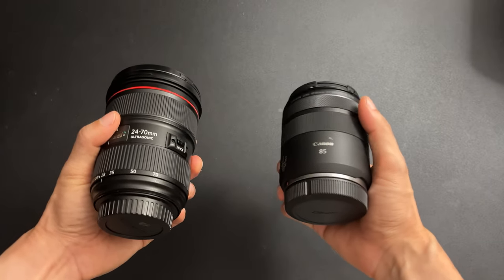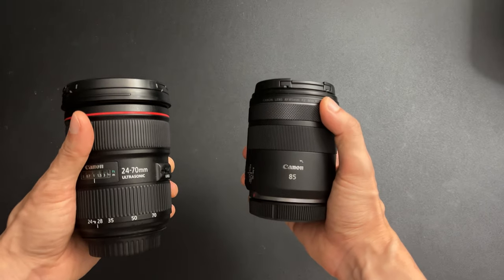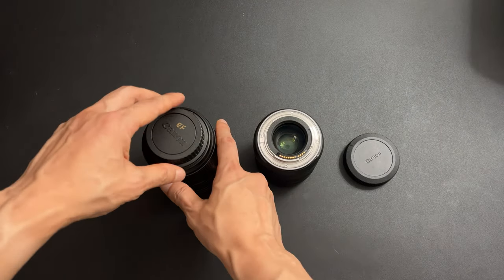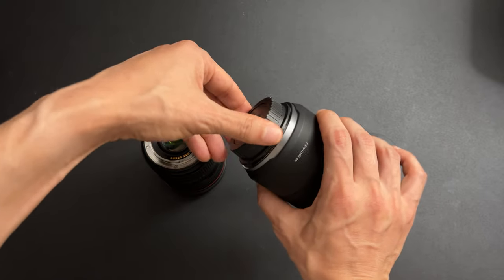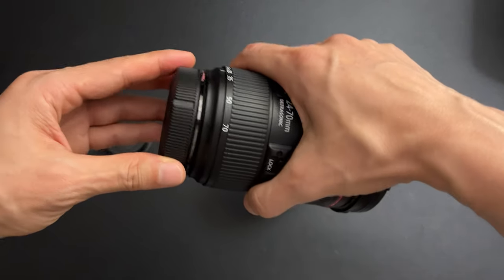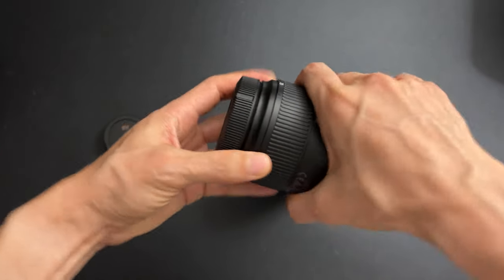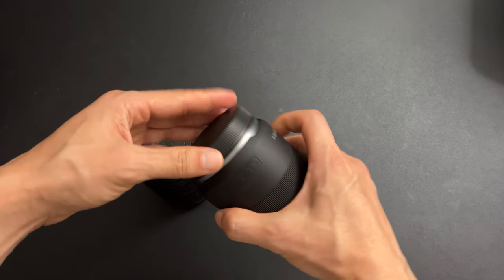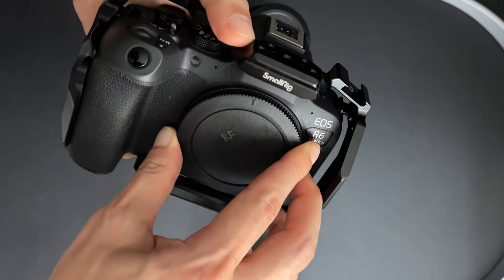RF Lens Cap Secrets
Tip and tricks for the new and annoying RF rear lens cap.